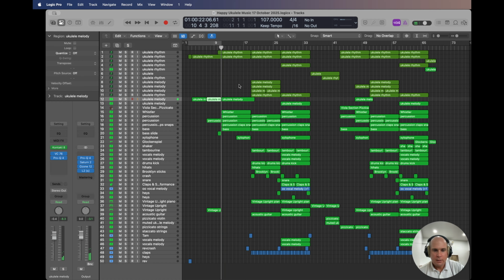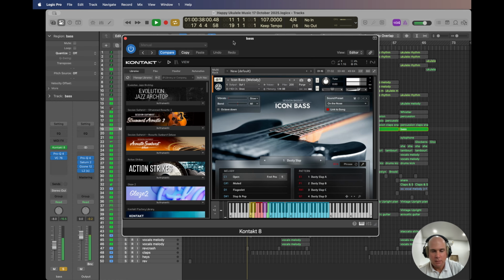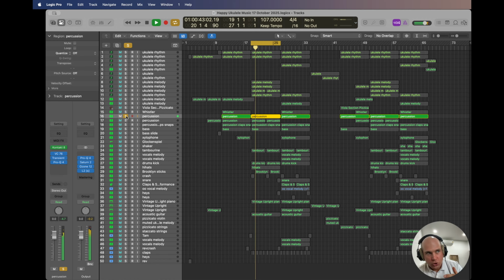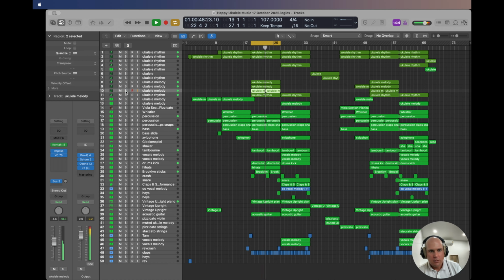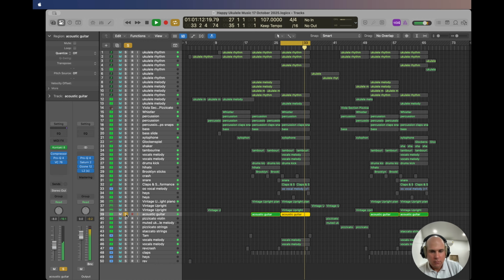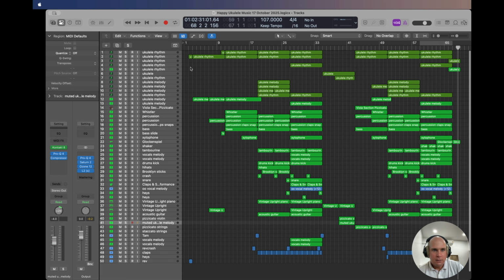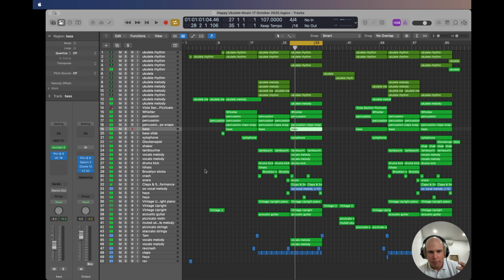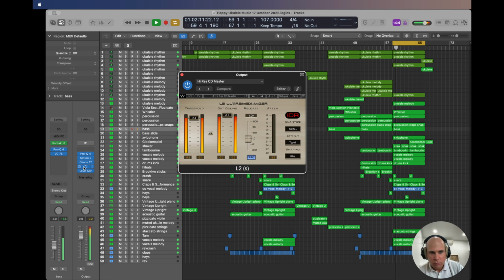How to Produce Happy & Positive Ukulele Background Music | Stock Music Production Lesson | Logic Pro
Learn how to make happy ukulele music for stock music libraries, commercials, and advertising projects! 🌞
In this Logic Pro music production tutorial, I’ll show you step by step how to create uplifting and optimistic background music that fits perfectly for YouTube videos, ads, and marketing content.

In this stock music production lesson, you’ll learn:
 • How to build a catchy and bright ukulele rhythm
 • Layering drums, bass, claps, and percussion for an upbeat sound
 • Mixing techniques to make your track clear and professional
 • How to export and prepare your song for stock music platforms

This video is perfect for music producers, composers, and creators who want to make positive, commercial-ready music in Logic Pro and grow their stock music portfolio.

Whether you’re producing background music for corporate videos, commercials, or YouTube content — this tutorial will help you craft the happy, feel-good sound that clients love!

 • Stock music production tips
 • Logic Pro session breakdowns
 • Mixing, mastering, and composition techniques